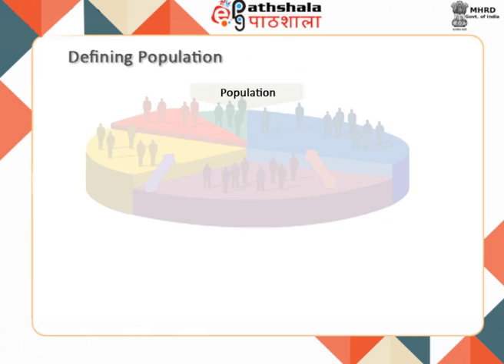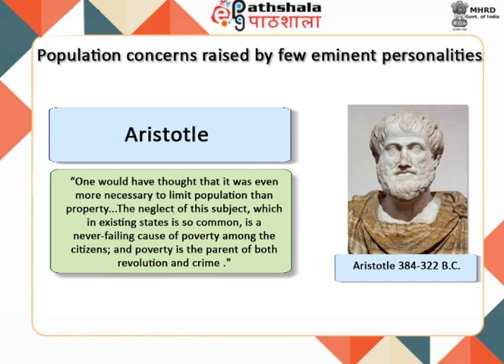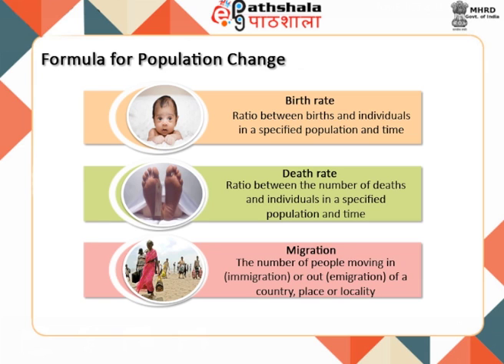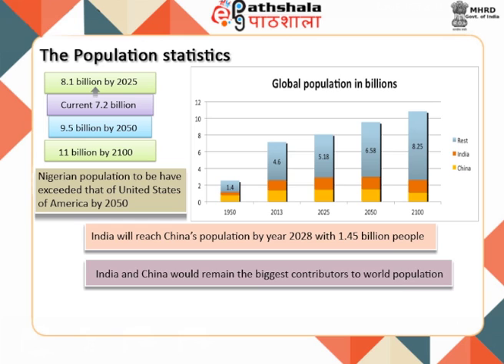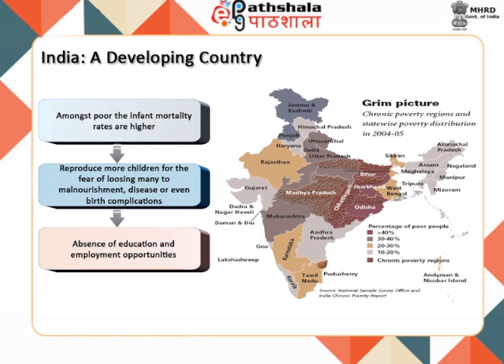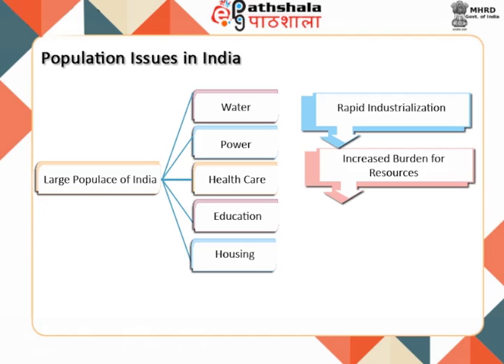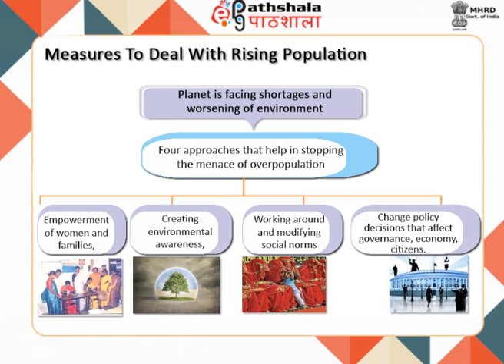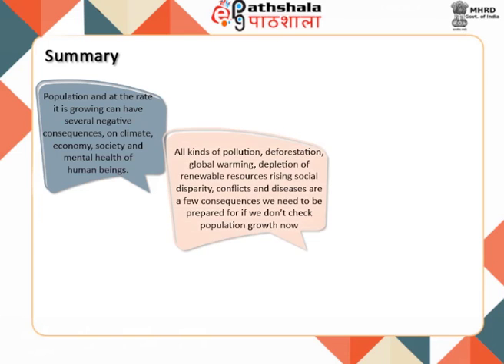PSY P7 M35